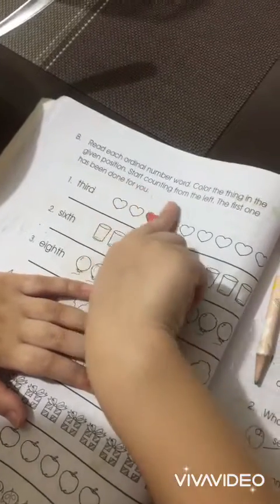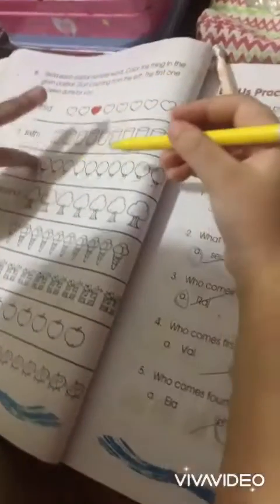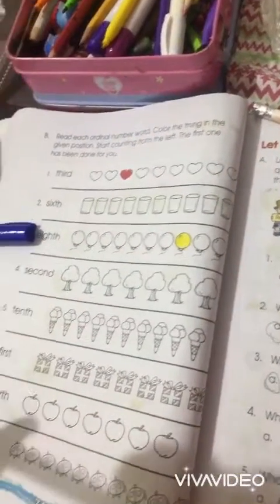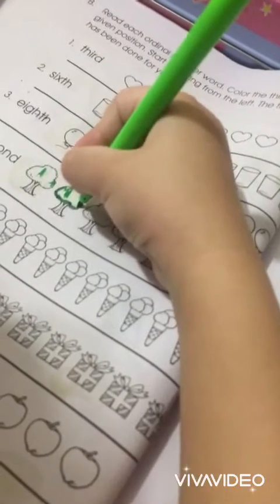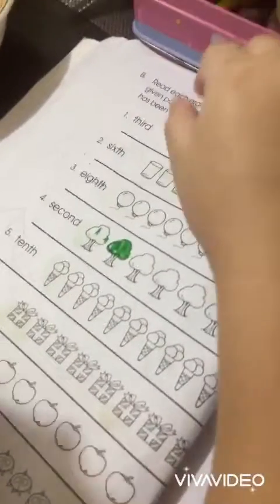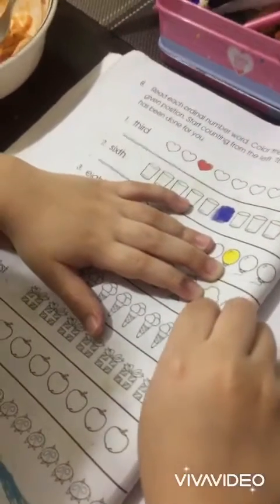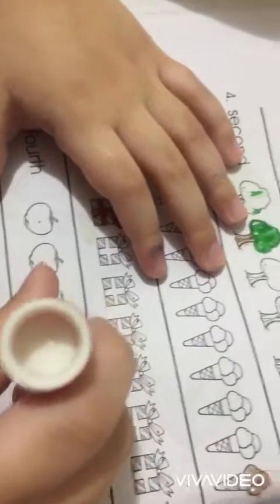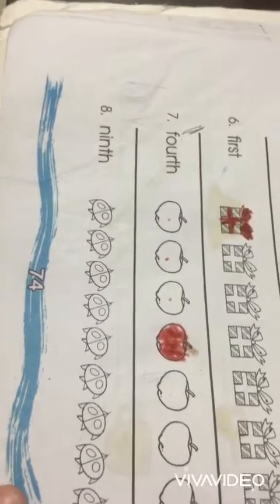Answer sa math by summer part 1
Ave cause ilonggo gid ako ah!